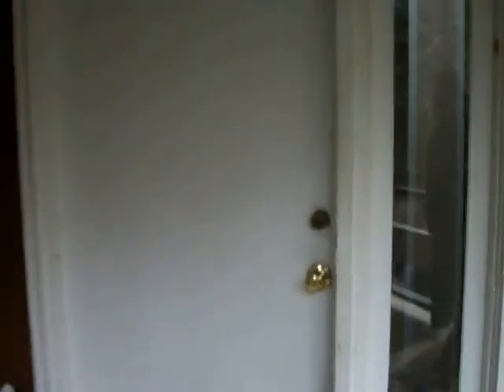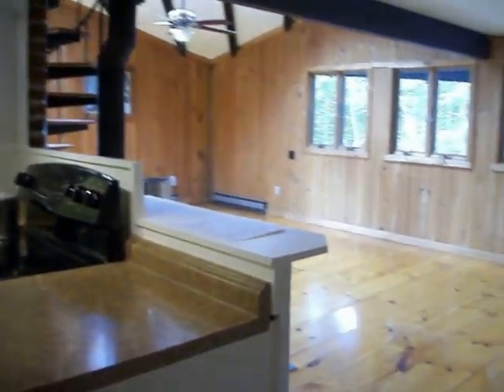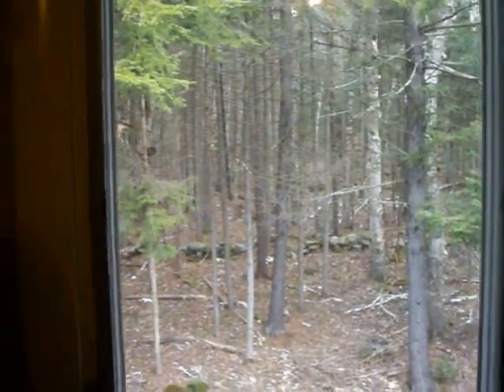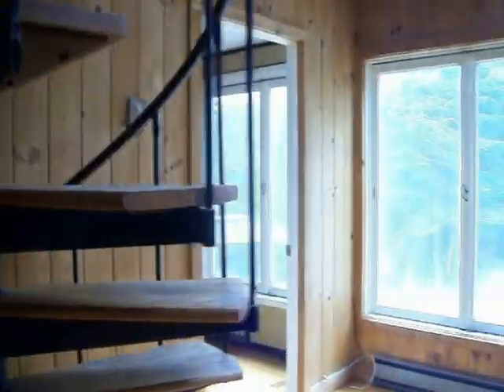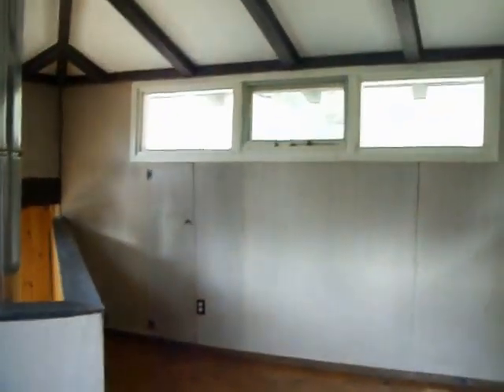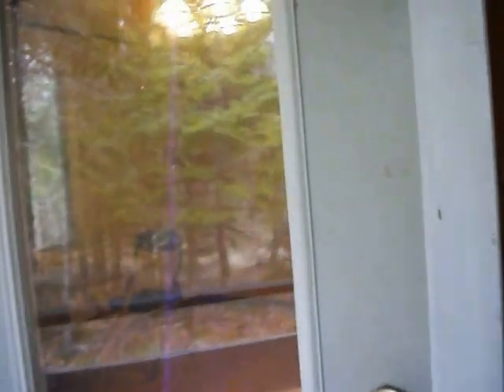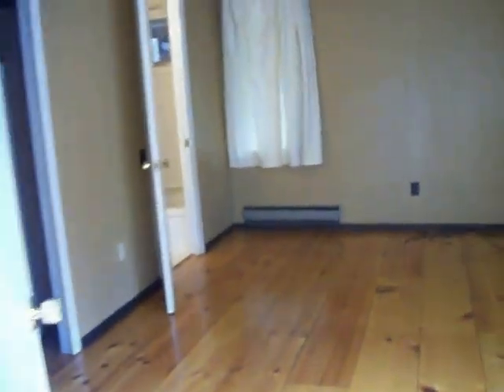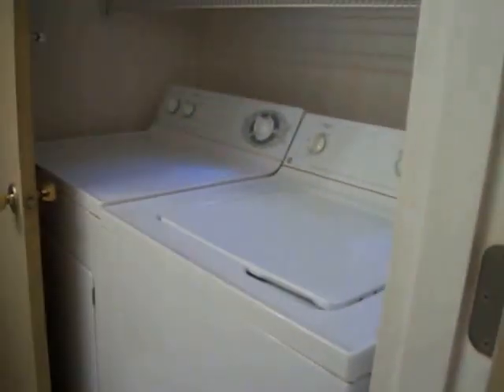42 MVL upstairs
Walk-through of 42 Mountainview Loop upstairs 3 bedroom + loft, 1.5 bath Apartment.